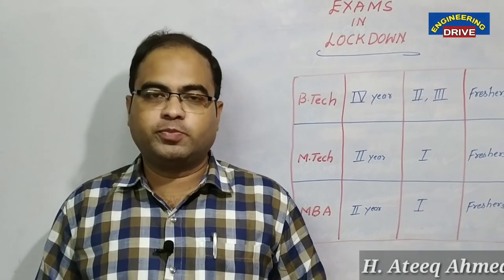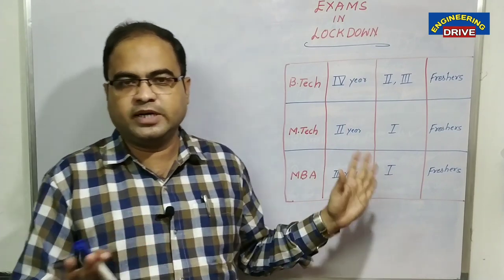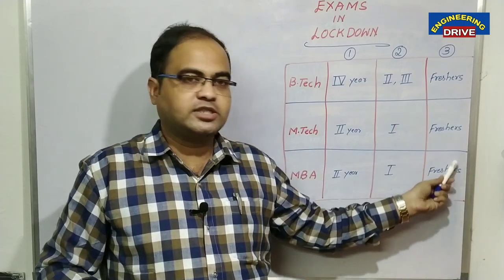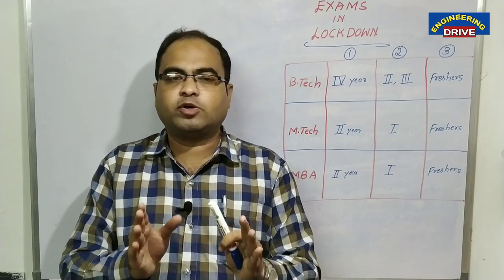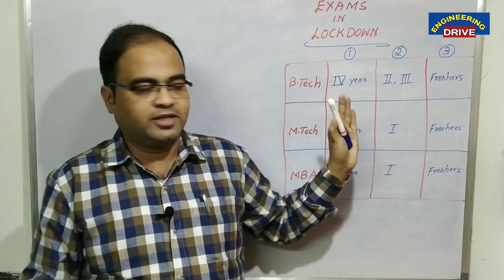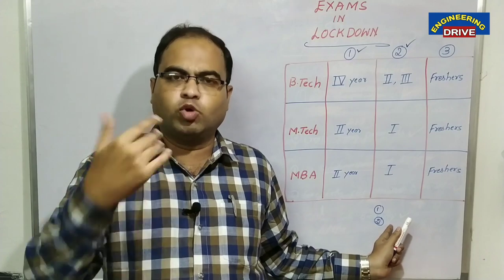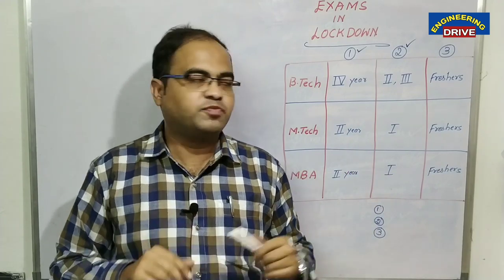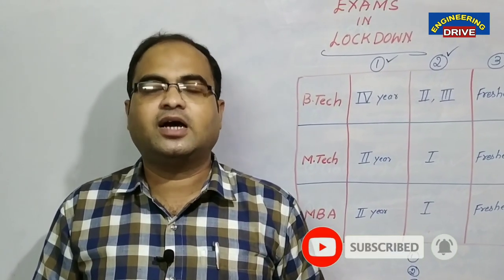Exams in Lockdown | B.Tech, M.Tech & MBA